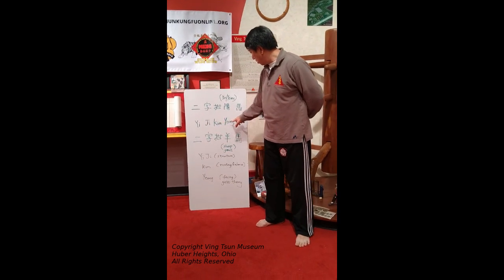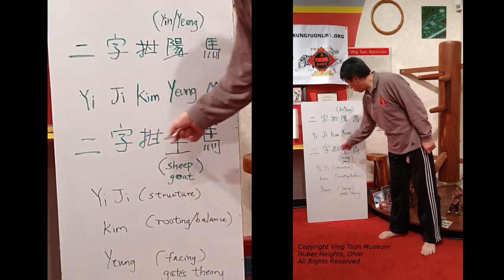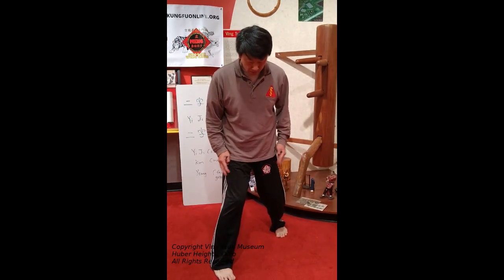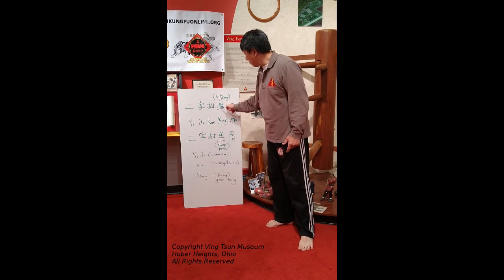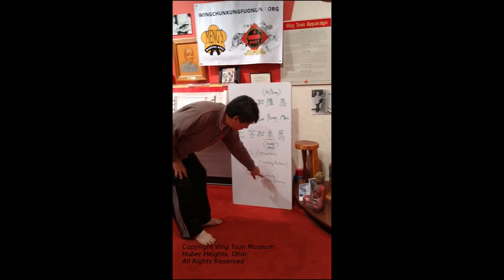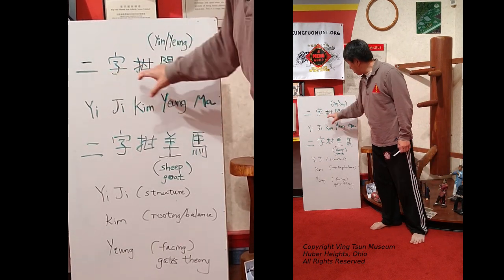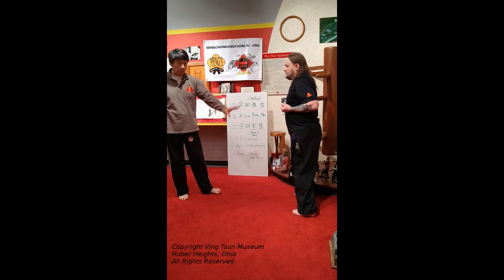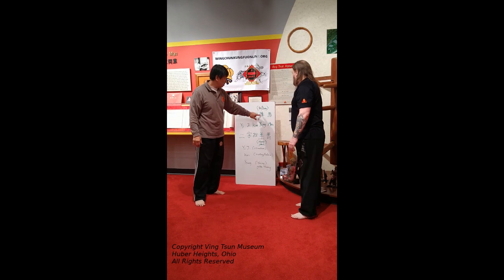Wing Chun Yi Ji Kim Yeung Ma Concept